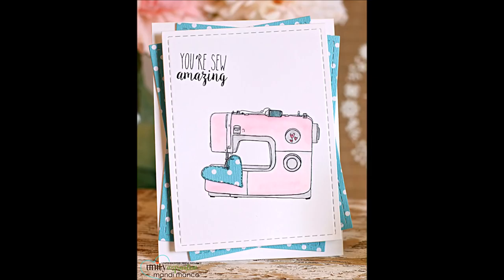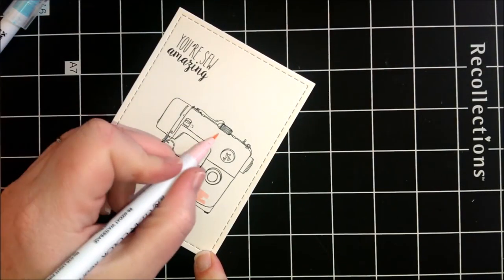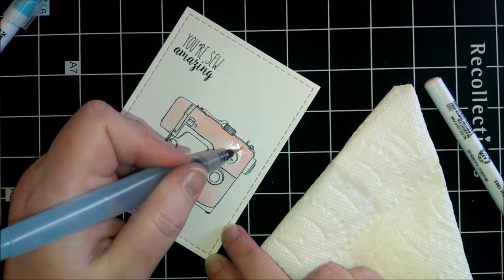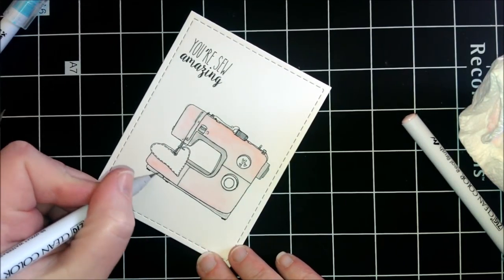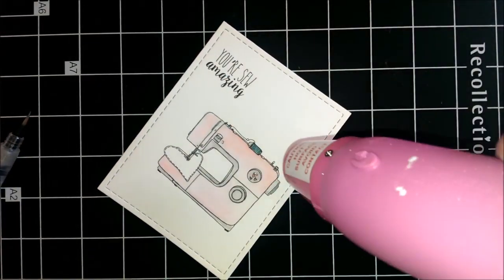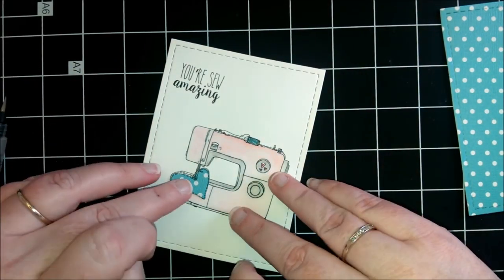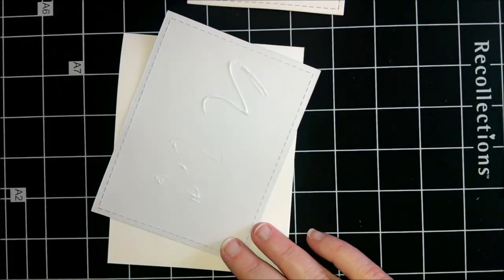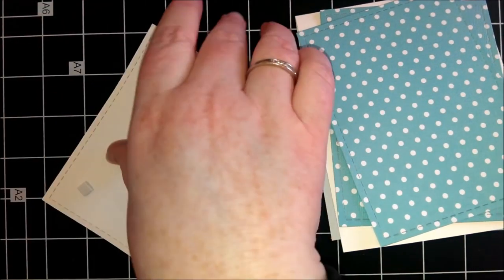Unity Quick Tip: Watercolor and Paper-piecing Sewing Card